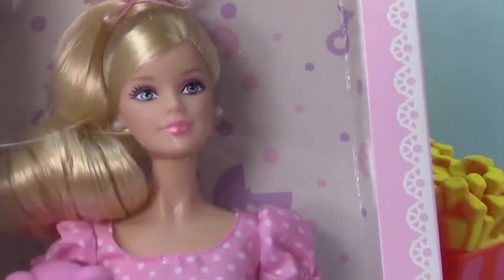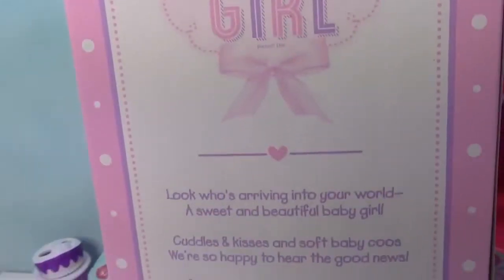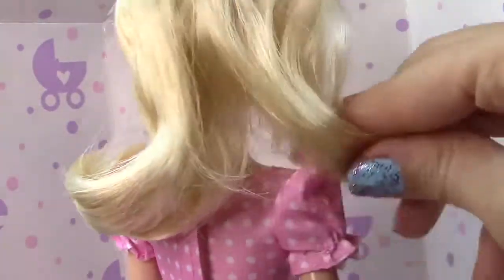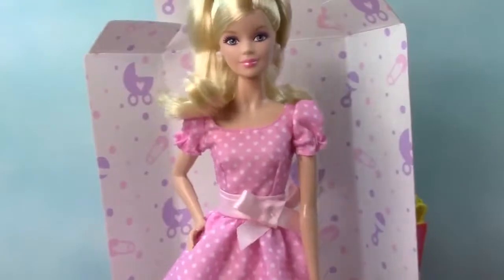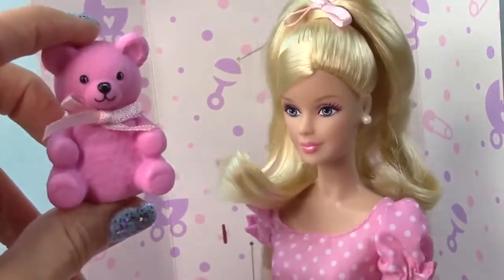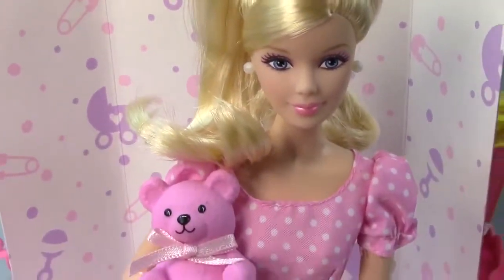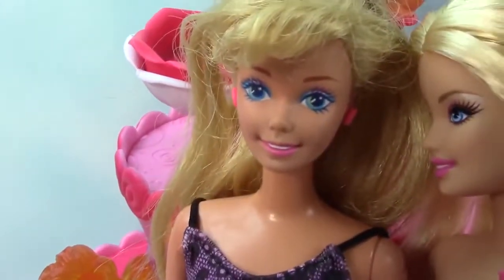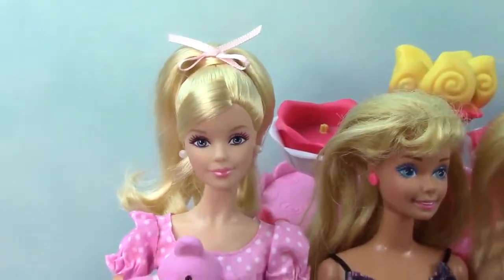It’s A Girl Barbie Doll Collectors Pink Teddy Bear New Born Baby Mettel Unboxing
It's A Girl Collectors Barbie by Mattel, dressed in classic pink polka dot dress with pointy toe pump and a cute teddy bear to give a newborn baby girl. Awww so sweet!